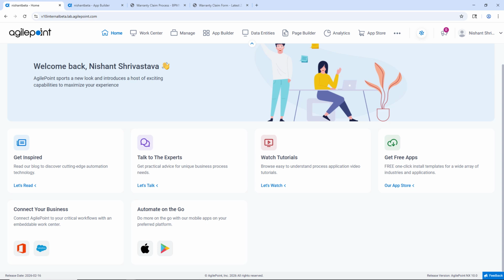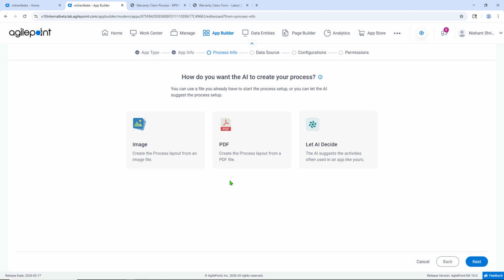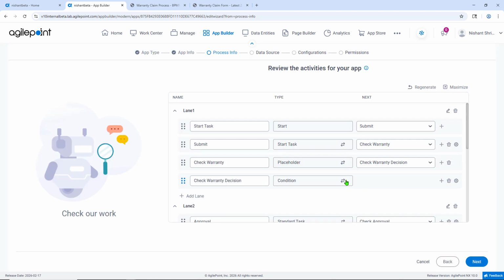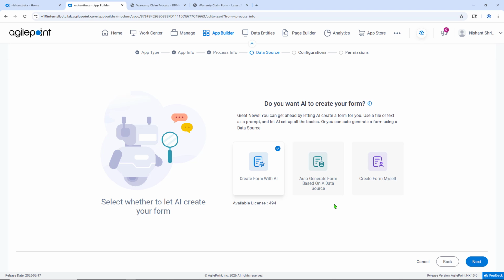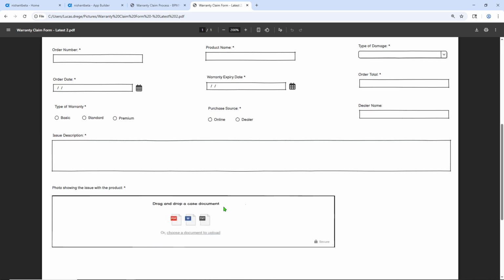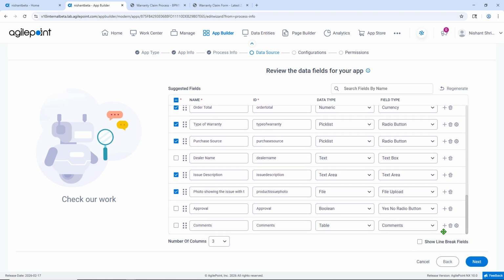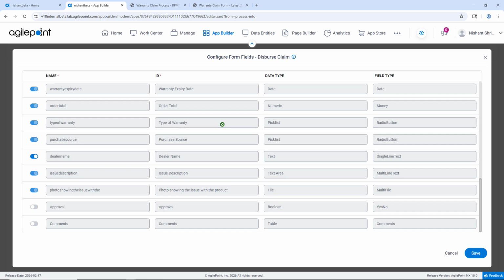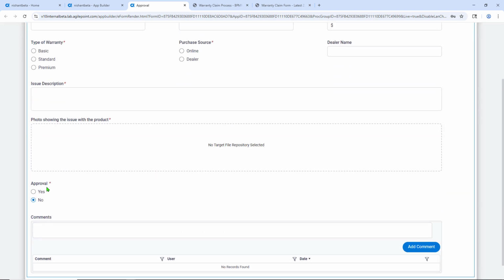Image-Based Process Generation Adds Support for Approval Fields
This video explains the addition of approval fields in AgilePoint's Image-Based Process Generation solution.  This allows users to ensure approval decisions and context are automatically captured as part of the application